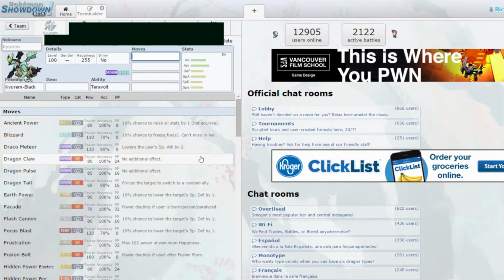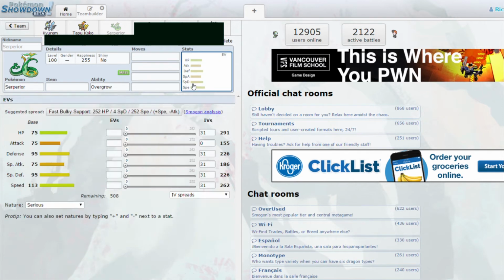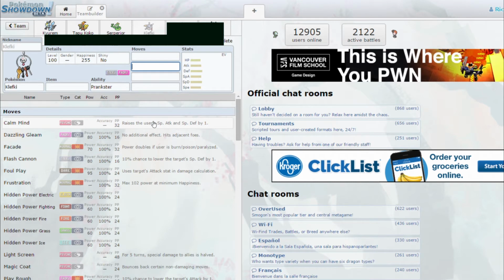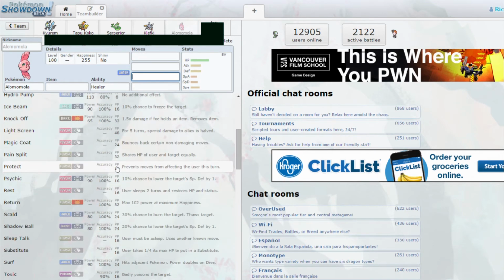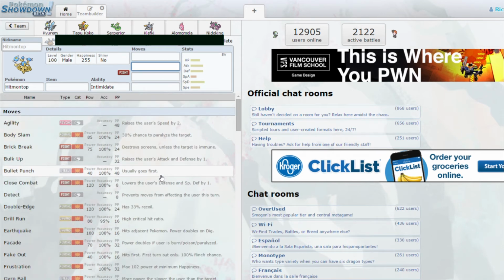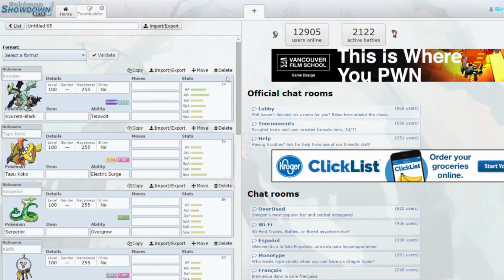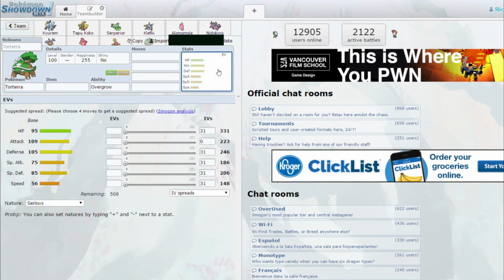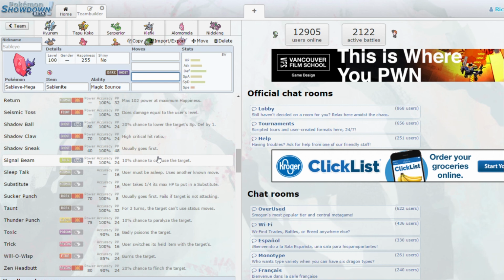PBL Season 2 Draft Analysis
yo guys, feel free not to watch. just a video i wanted to make for a league i'll be uploading pretty intermittently, so i'll have something to refer back to. see ya jake paulers, my name jeff.